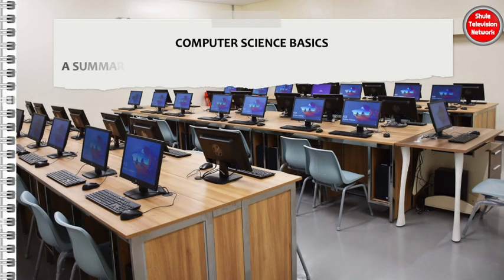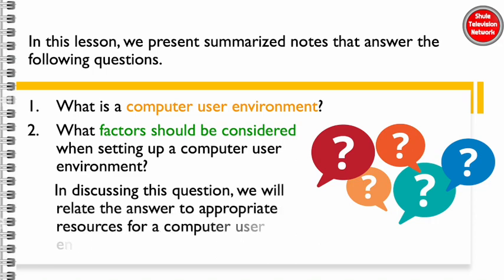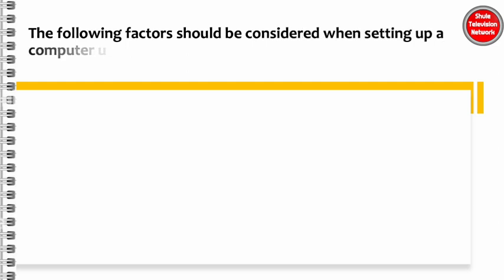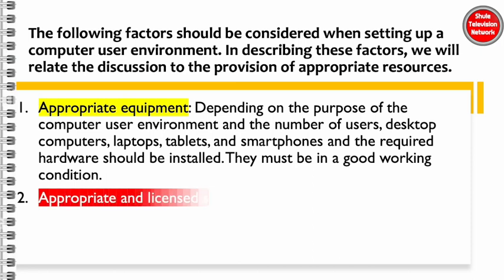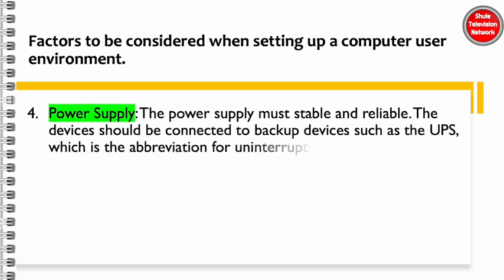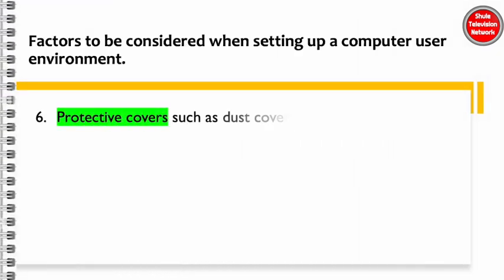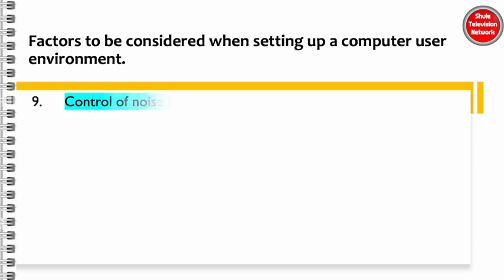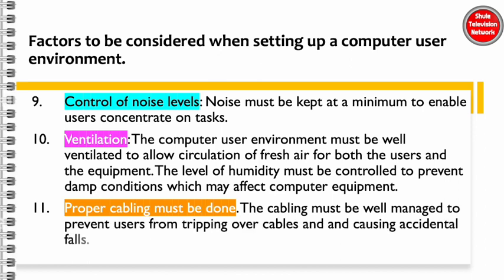Computer Science Lesson 53: The Computer User Environment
In this lesson, we present summarised notes that answer the following questions.

✅  What is a computer user environment?
✅ What factors should be considered when setting up a computer user environment?
In discussing this question, we will relate the answer to appropriate resources for a computer user environment.